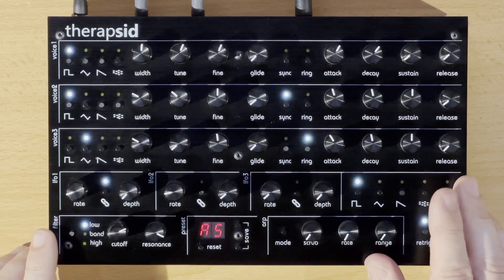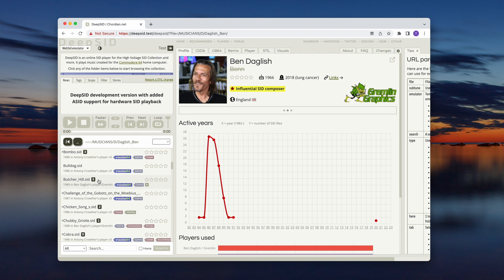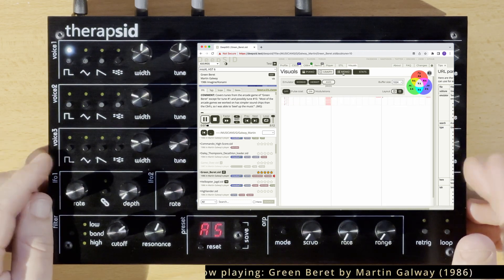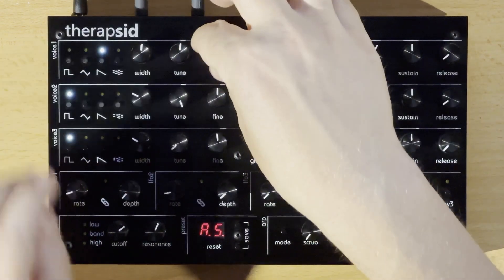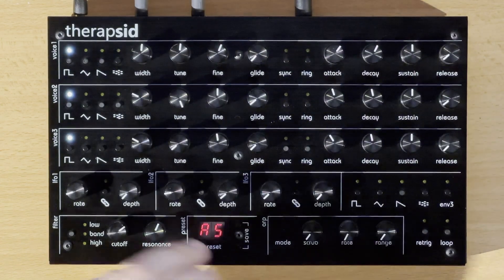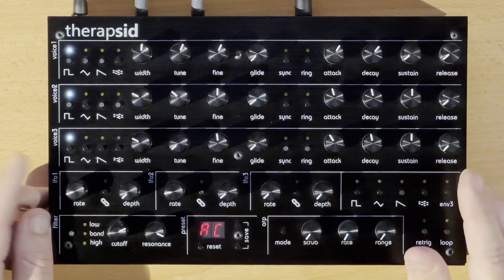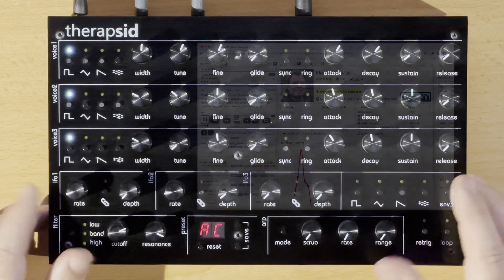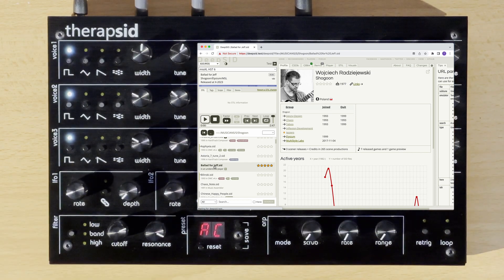TherapSID - more ASID and DeepSID support | Playback and remix C64 SID tunes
NOTE: All of this is now officially released in the TherapSID 2.3 firmware as well as official DeepSID!

Here is a new demo with further enhancements to my development version of the ASID support for Twisted Electrons TherapSID. This enables playback of Commodore 64 SID files on the TherapSID hardware and also adds extensive remix capabilities.

Also being demoed is in-development ASID support for DeepSID - the browser-based SID player and database. When released, this means that not only TherapSID but also SidStation, Midibox and Commodore 64 (Station64) owners can playback C64 SID tunes straight from the browser.

Commodore 64 SID Songs played in the video:
0:00 Fjoss V1.1 - Moppe (2002)
1:06 Green Beret - Martin Galway (1986)
3:27 Ballad for Jeff - Shogoon (2023)